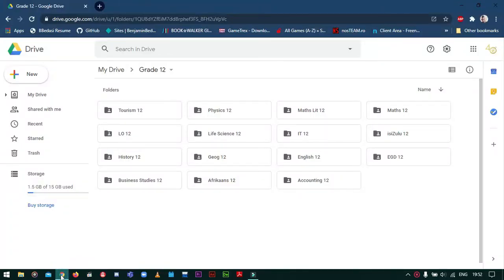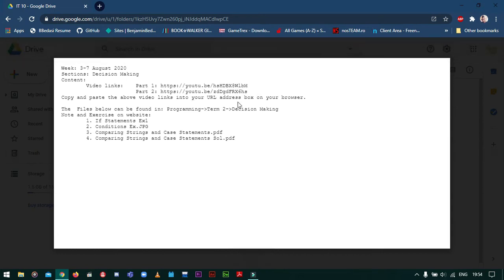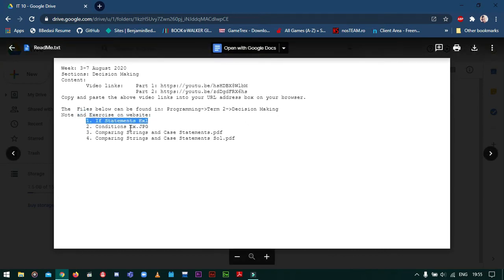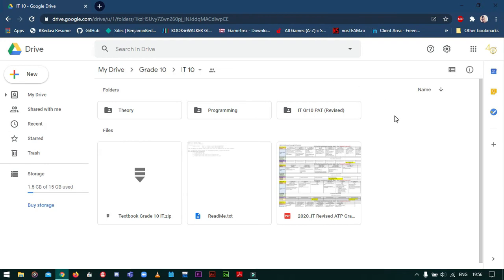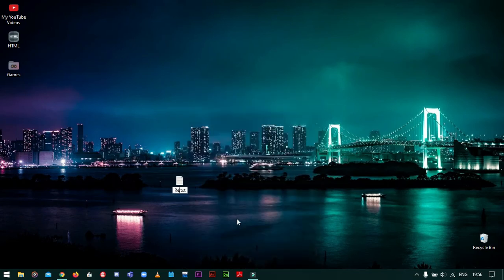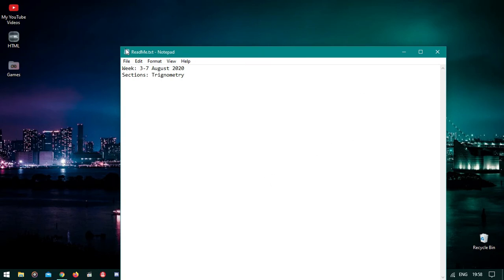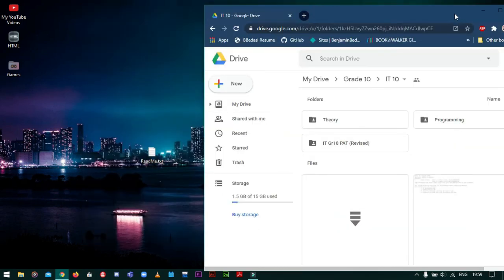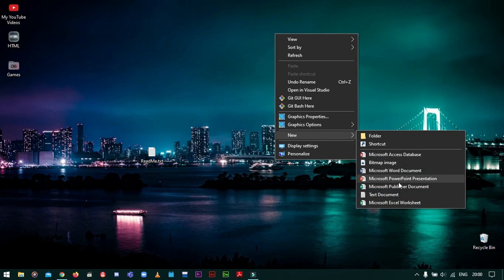Readme files, how to create and use them